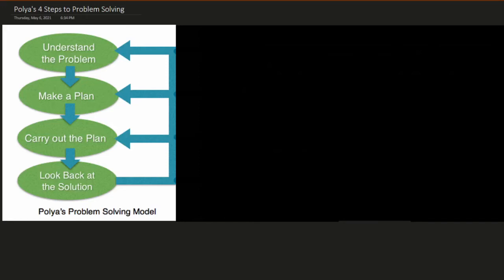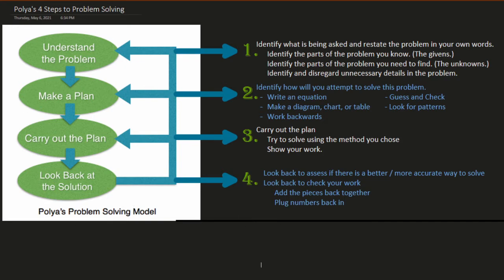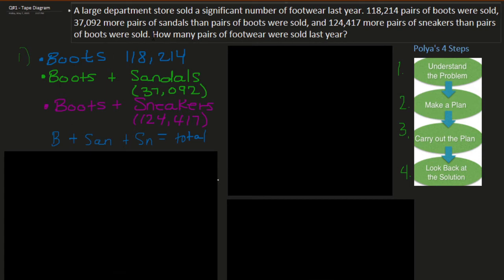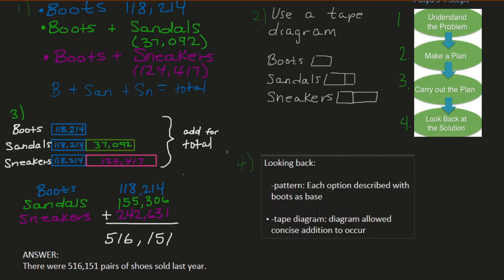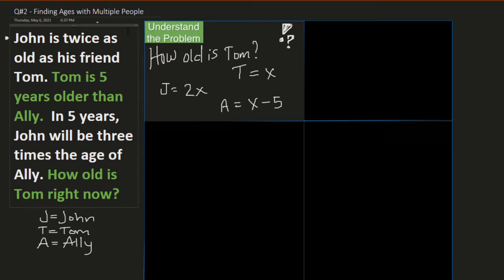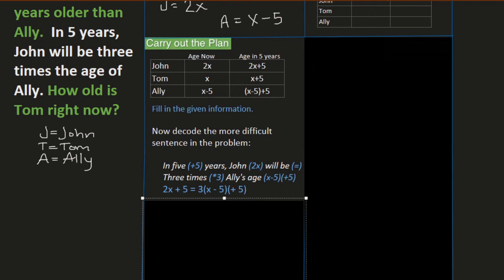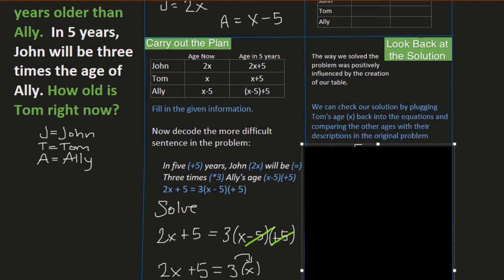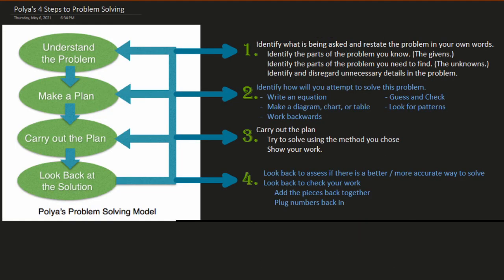Polya's 4 Steps to Problem Solving - Word Problems: Finding Total Values & Finding Ages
Ms. Reynolds covers the four steps in Poyla's Problem Solving Method and applies it to 2 word problems.